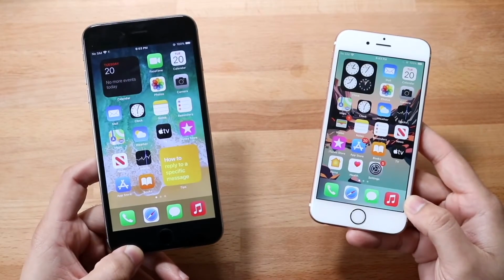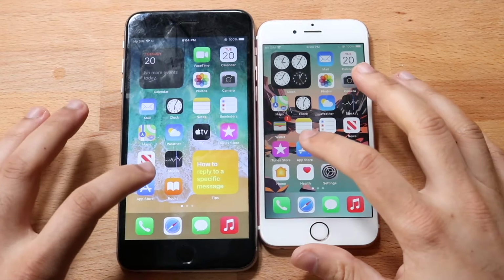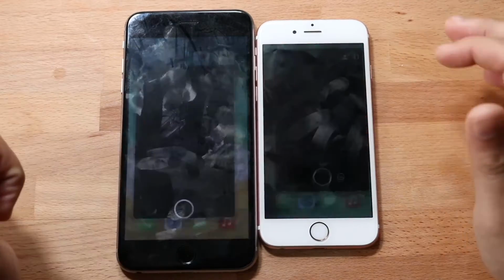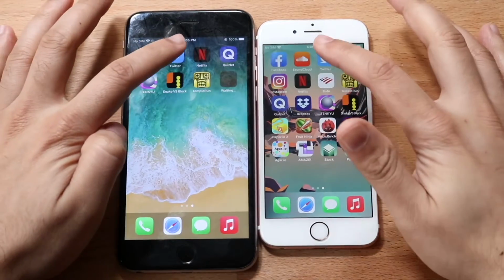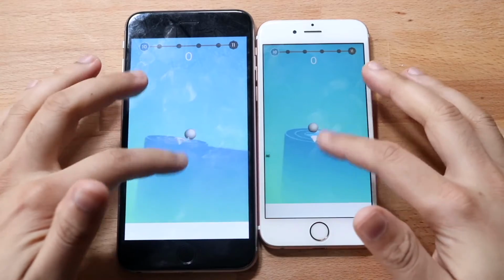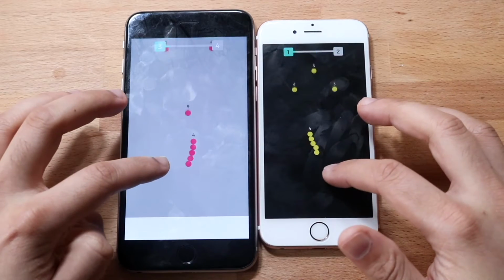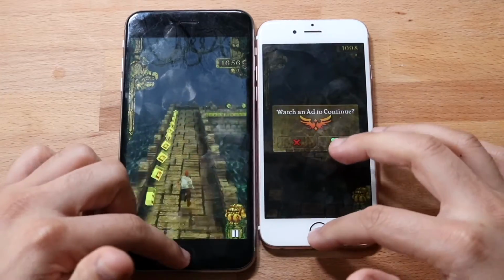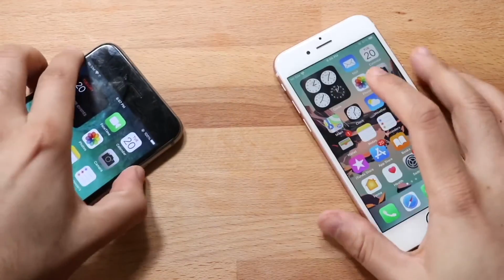iPhone 6S Plus Vs iPhone 6S Speed Comparison In 2021